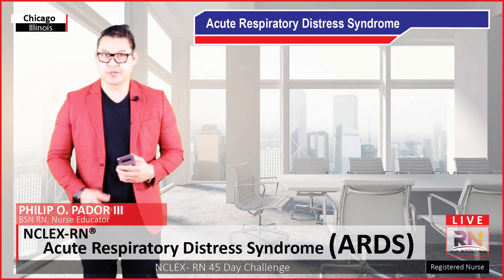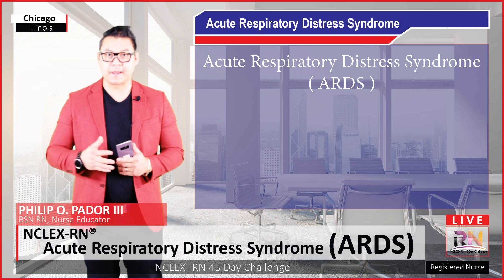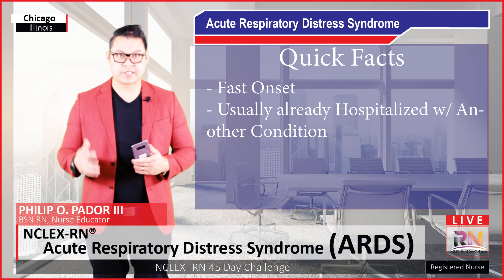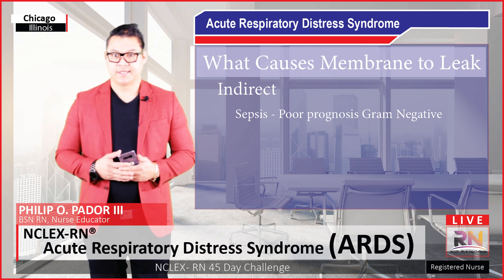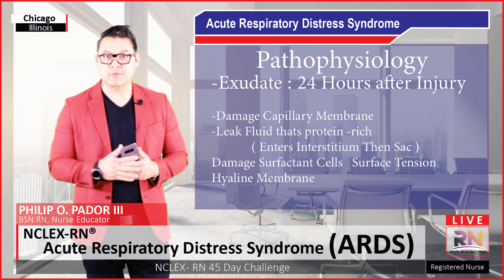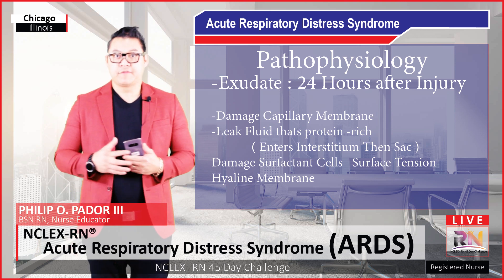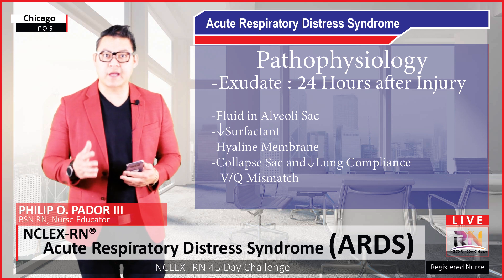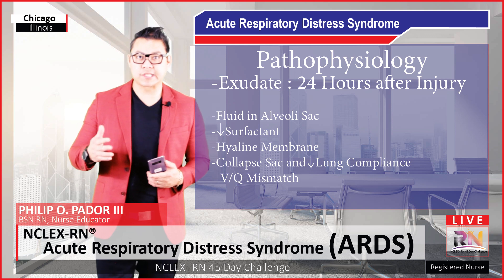Acute Respiratory Distress Syndrome (ARDS) for Nursing Students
Also known as Acute Lung Injury, ARDS, Noncardiac Pulmonary Edema
Acute respiratory distress syndrome (ARDS) is a serious lung condition that causes low blood oxygen. People who develop ARDS are usually ill due to another disease or a major injury. In ARDS, fluid builds up inside the tiny air sacs of the lungs, and surfactant breaks down. Surfactant is a foamy substance that keeps the lungs fully expanded so that a person can breathe. These changes prevent the lungs from filling properly with air and moving enough oxygen into the bloodstream and throughout the body. The lung tissue may scar and become stiff.

ARDS may develop over a few days, or it can get worse very quickly. The first symptom of ARDS is usually shortness of breath. Other signs and symptoms of ARDS are low blood oxygen, rapid breathing, and clicking, bubbling, or rattling sounds in the lungs when breathing.

ARDS can develop at any age. To diagnose ARDS, your doctor or your child’s doctor will do a physical exam, review the patient’s medical history, measure blood oxygen levels, and order a chest X-ray. Supplying oxygen is the main treatment for ARDS. Other treatments help make you more comfortable or aim to eliminate the cause of ARDS. Treatments for ARDS may help prevent serious or life-threatening complications, including organ damage or organ failure.